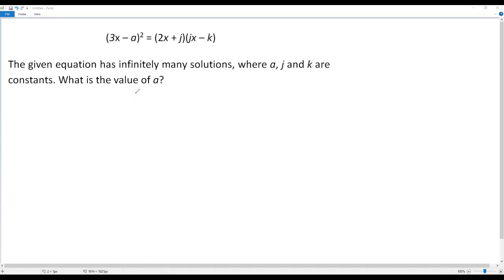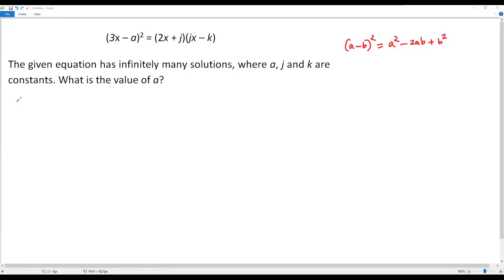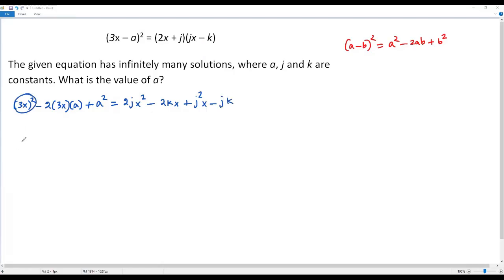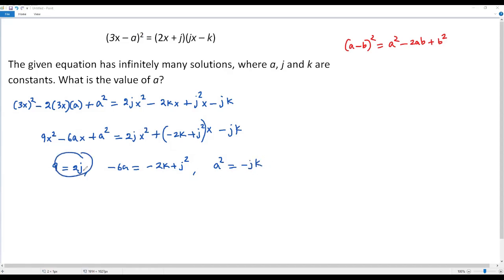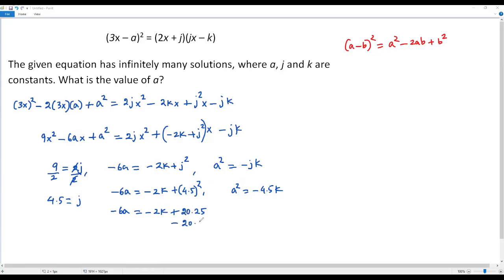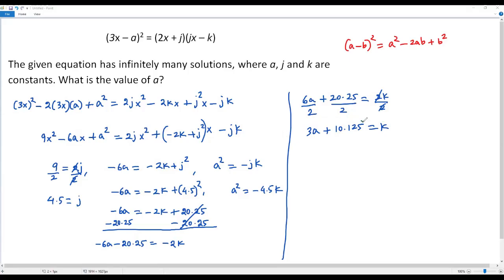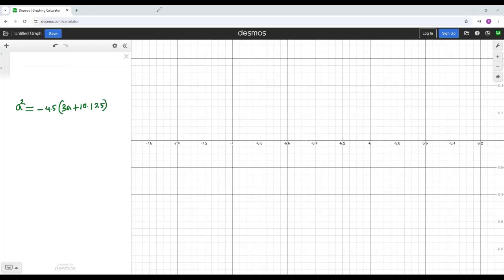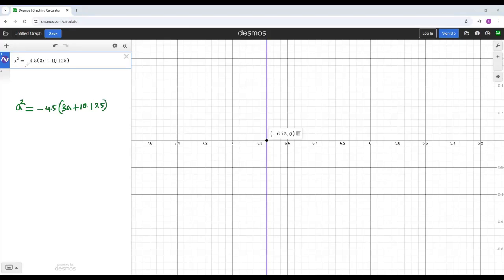SAT Math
(3x – a)^2 = (2x + j)(jx – k)

The given equation has infinitely many solutions, where a, j and k are constants. What is the value of a?